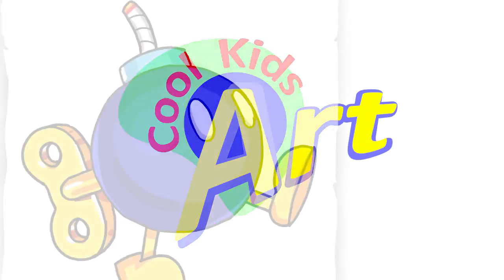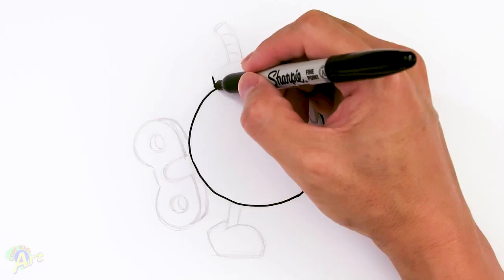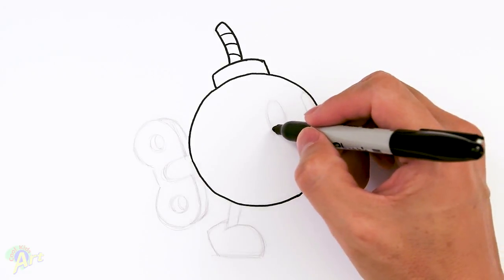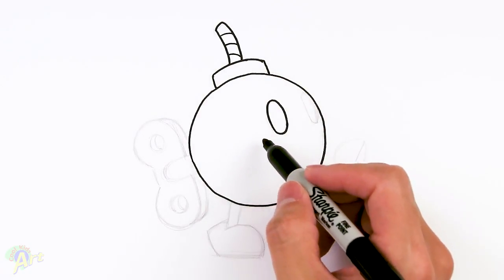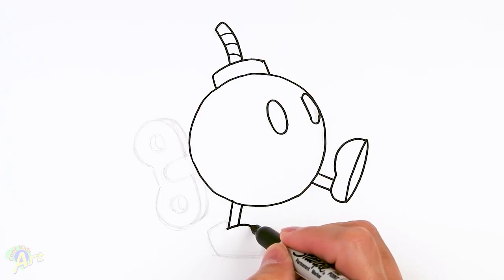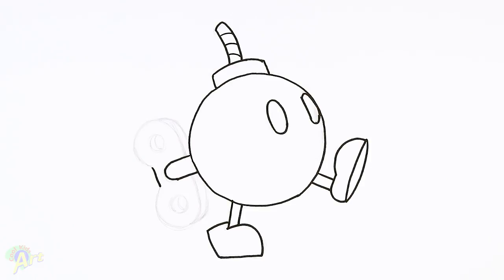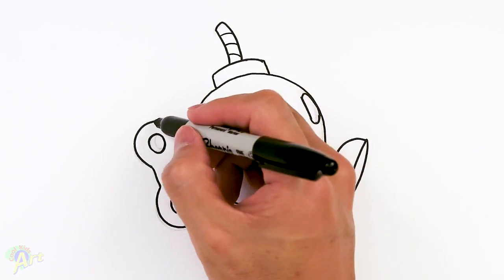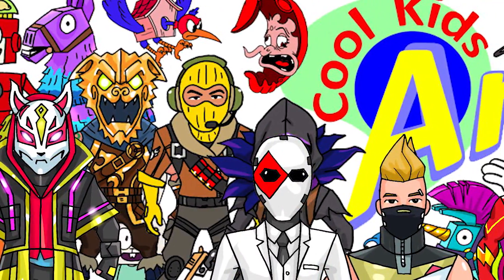How to Draw Bob-omb | Super Mario Kart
Step by step beginner drawing tutorial of Bob-omb from Super Mario Kart 8.